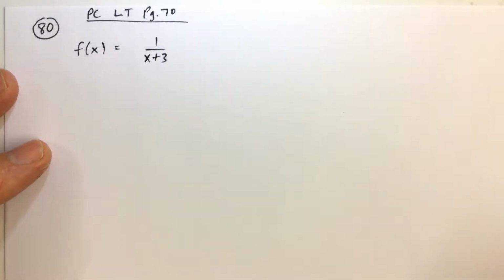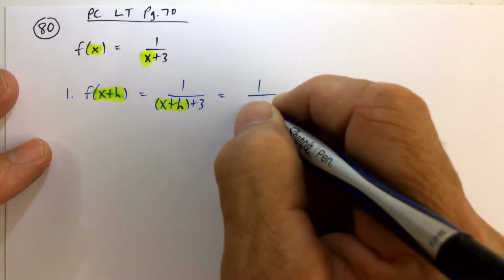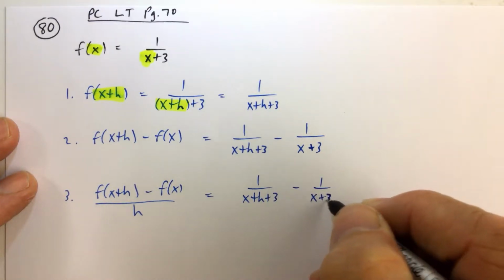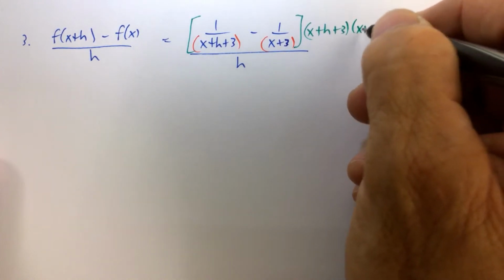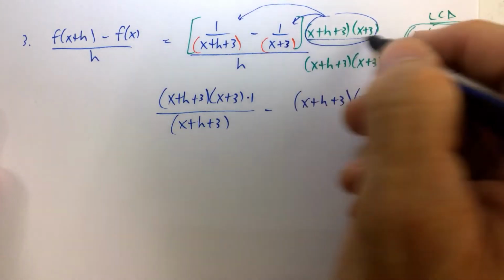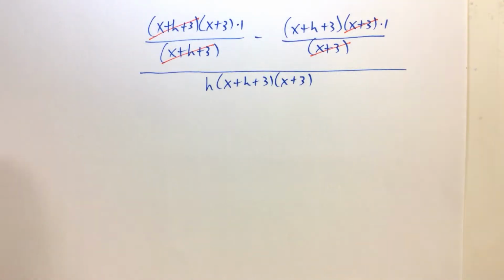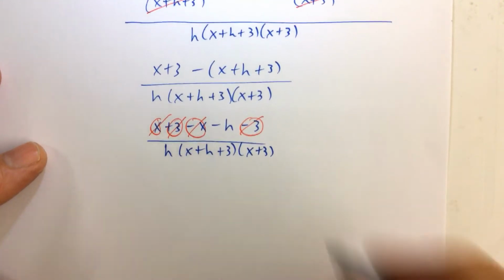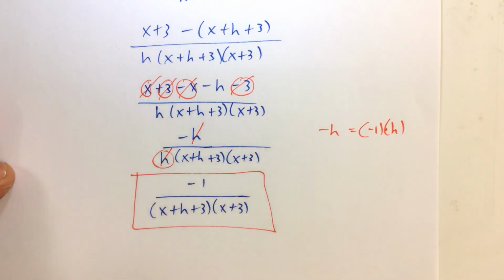PC LT Pg. 70 #80